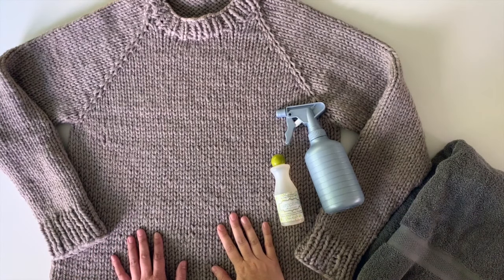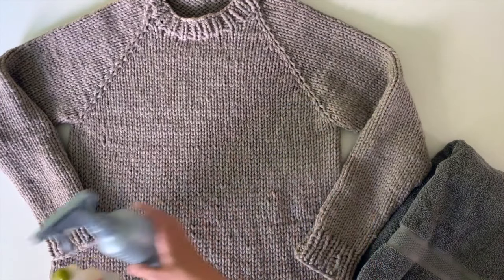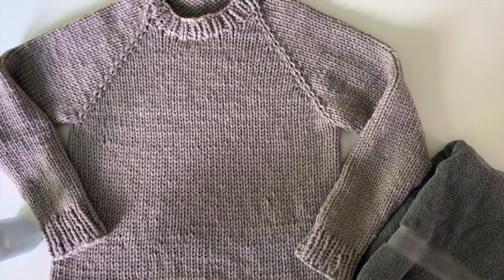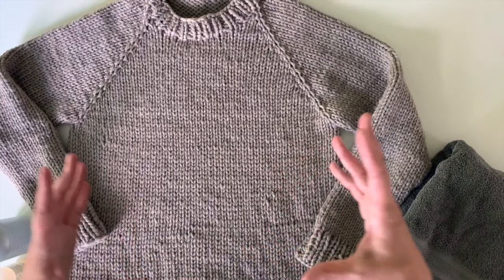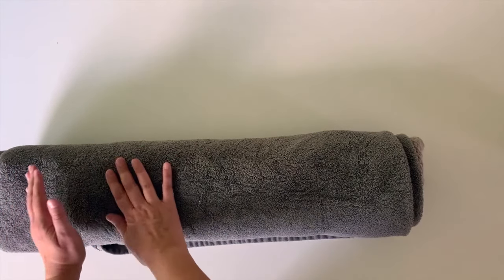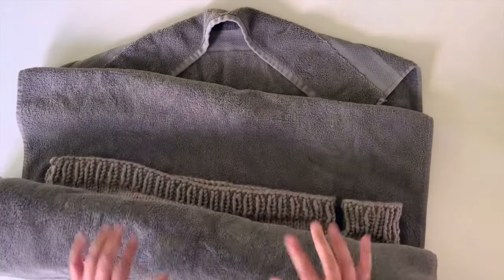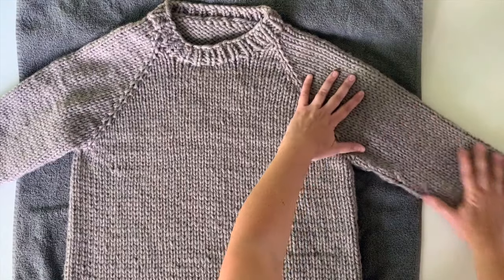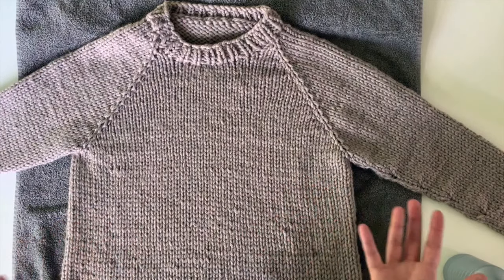Simple Sweater Knitalong #12 – blocking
The last step of sweater knitting – blocking! Here I explain two ways to block your sweater.

Find Rowan Big Wool at your local yarn store or online.

Share your photos and sweater progress using the hashtag